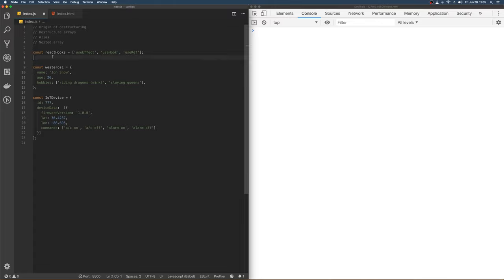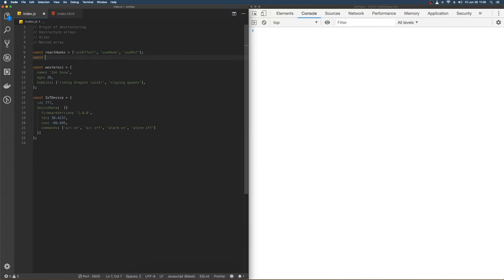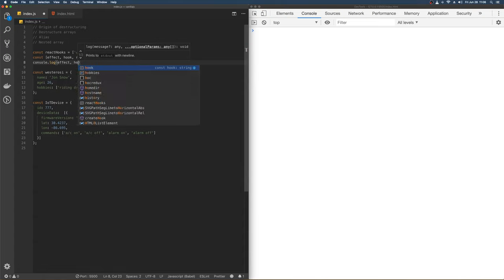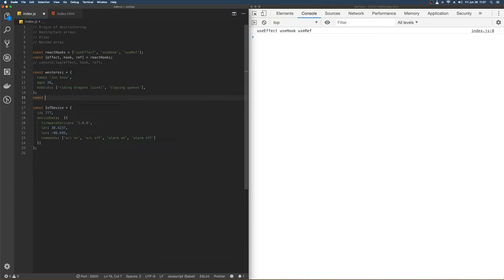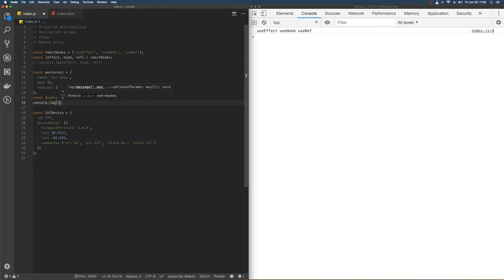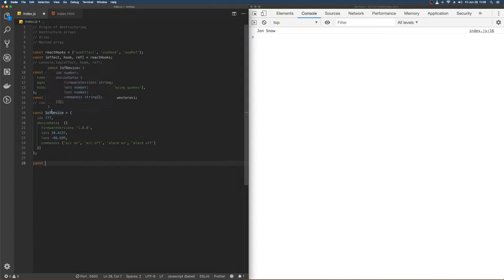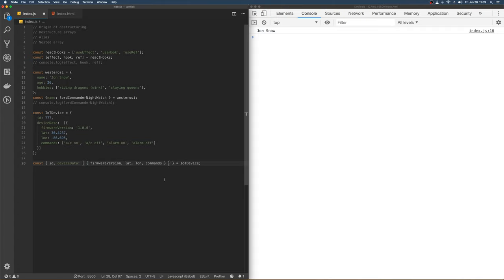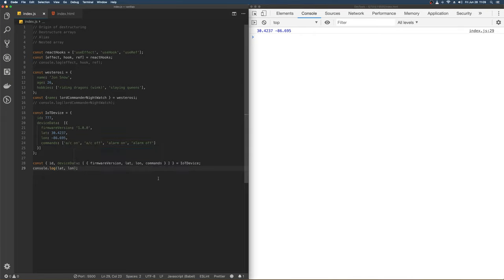Replace Lodash With Vanilla JavaScript Part 5.1 Destructuring Arrays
How to destructure JavaScript arrays without using external libraries.  MDN documentation of JavaScript destructuring